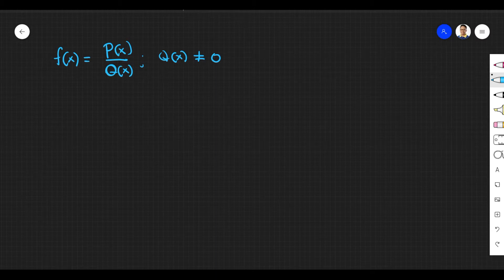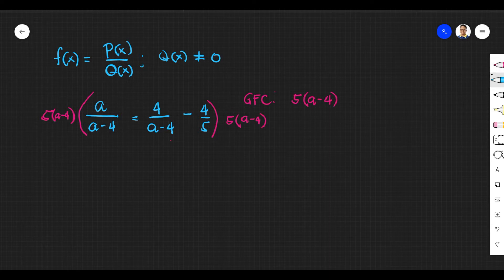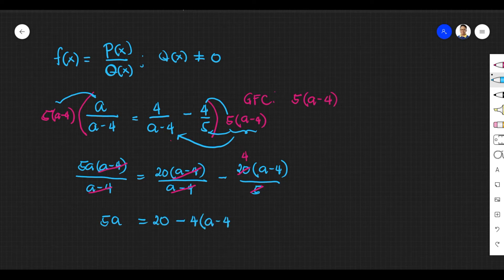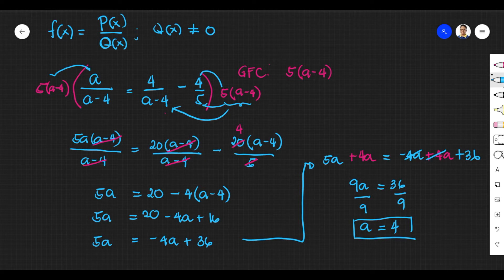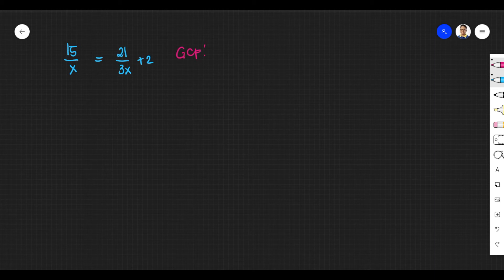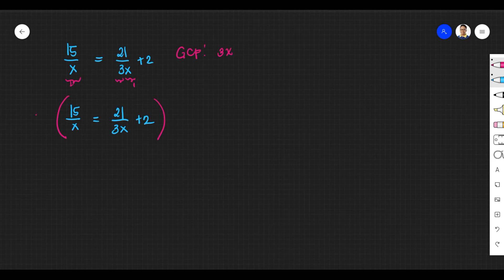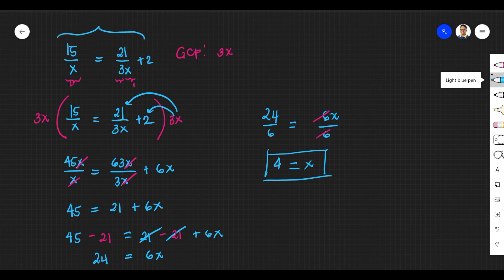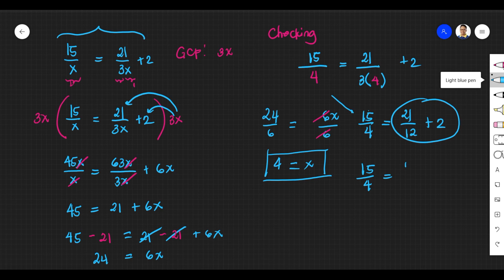Solving Rational Equations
This video shows some tips to solve a rational equation.